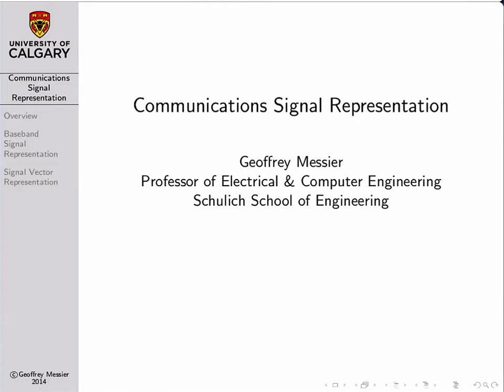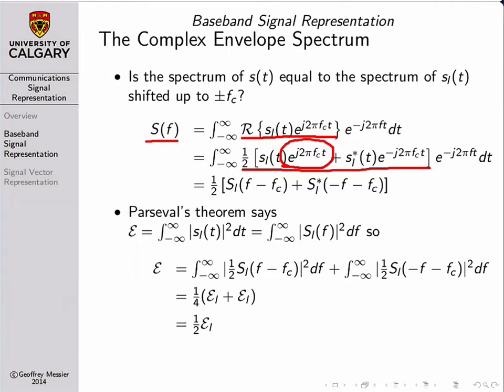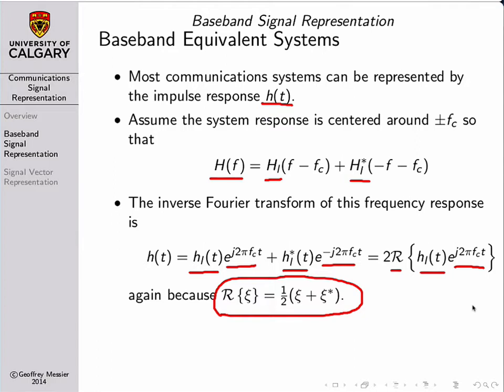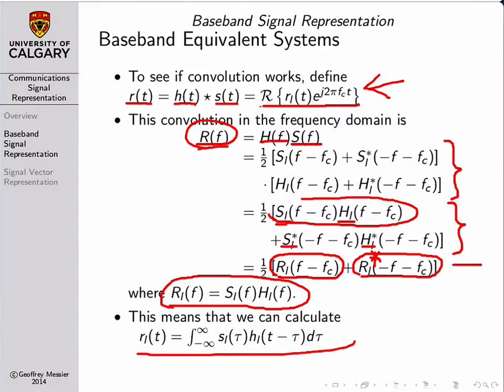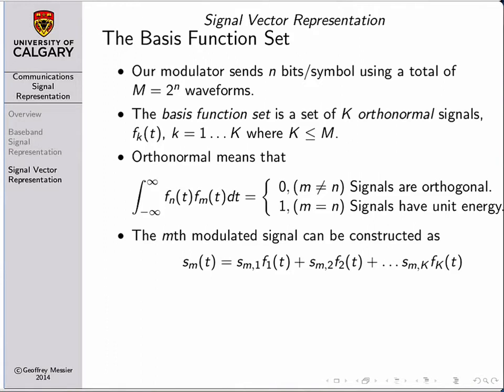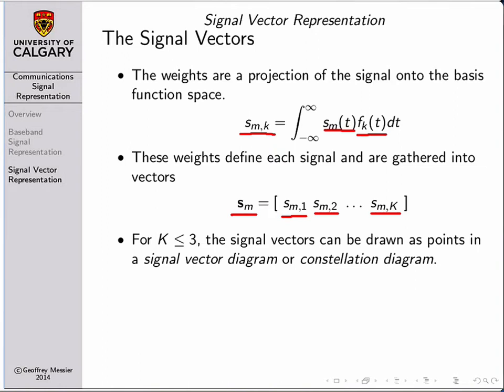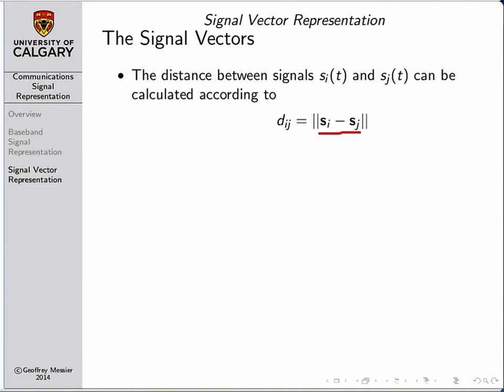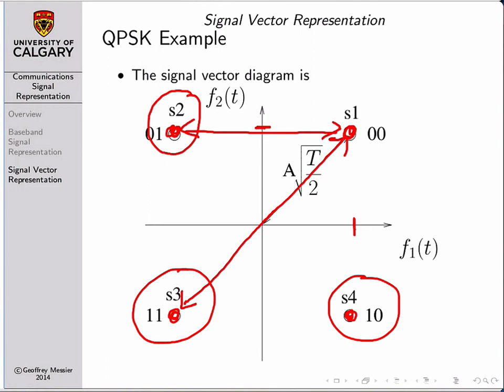Digital Communications: Signal Representation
The mathematical framework used to represent communications signals (baseband representation and basis functions).